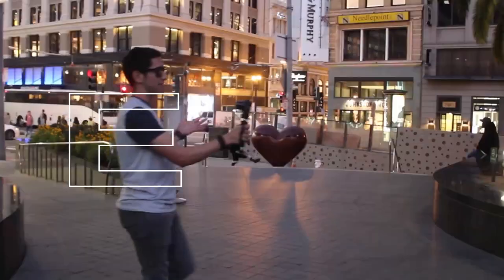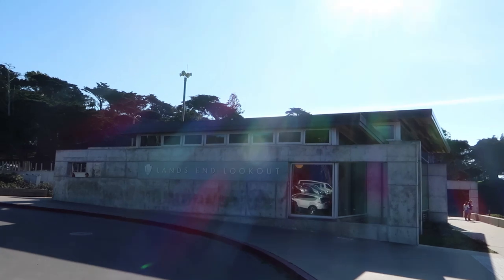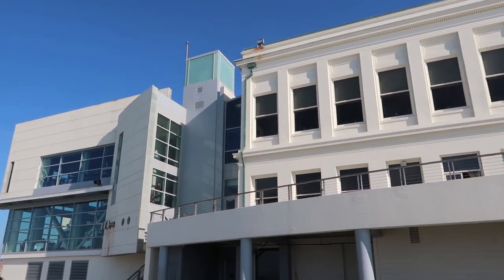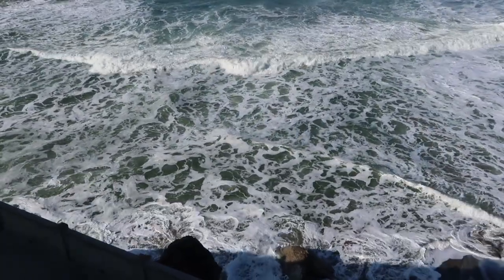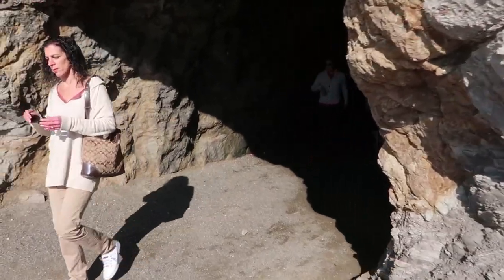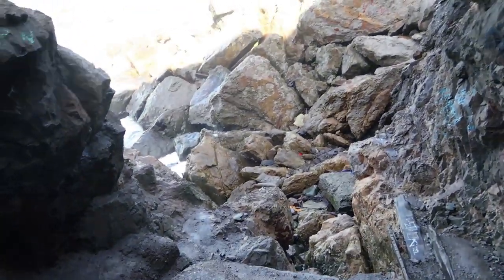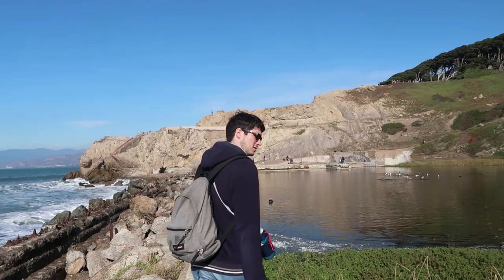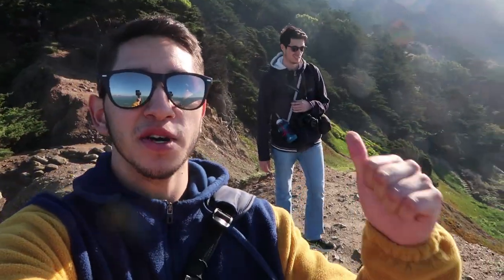SUTRO BATHS Walking Tour | LANDS END Walking Tour | Best San Francisco Hikes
This is a short Vlog of Lands End in San Francisco, California. Today we explore Sutro Baths (a place where I almost DIED last summer, check out the video for the story), and we make our way to Lands End lookout where I figure out a giant maze :o

Currently working in this awesome city, and want to share the cool places and experiences with you.

All other tracks are free to use under creative commons.